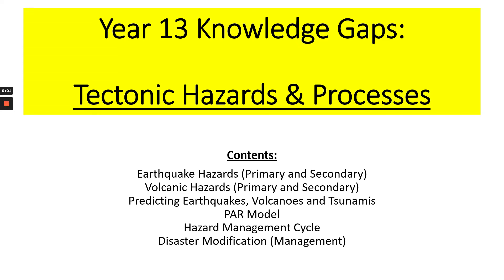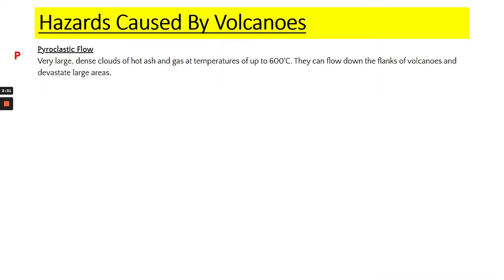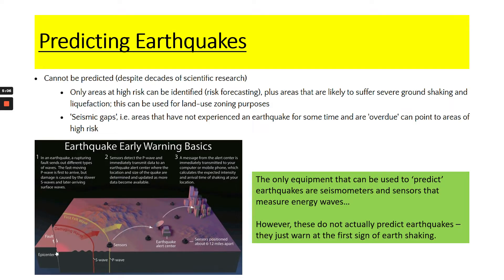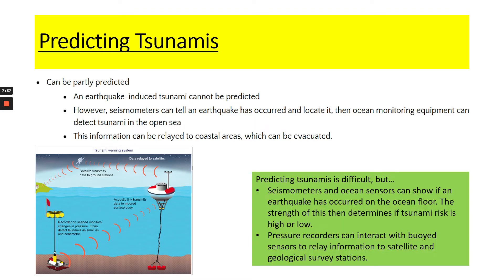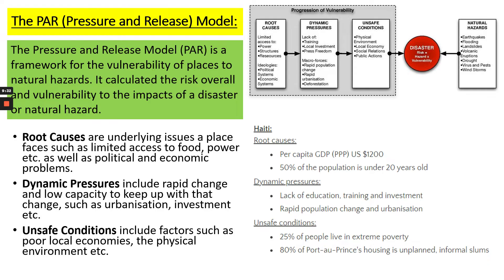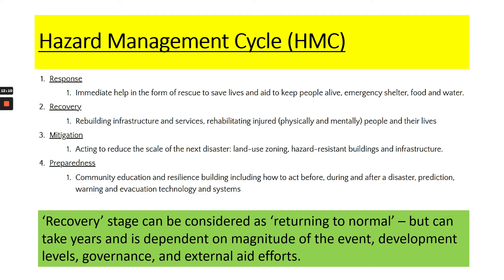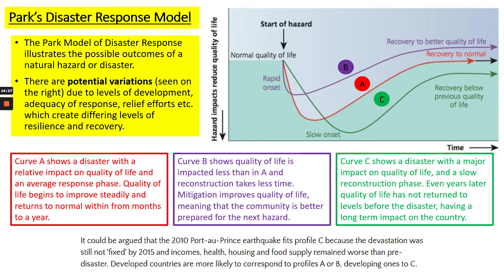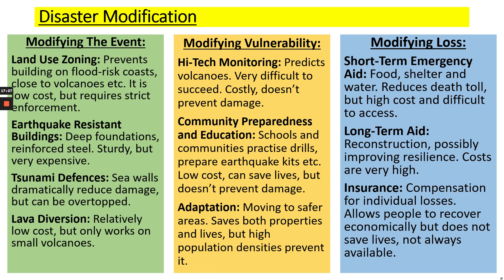Y13 Knowledge Gaps - Tectonic Processes and Hazards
Preparing for A Level exams with last minute tips on some of Tectonics.